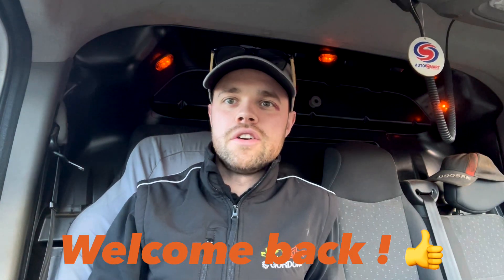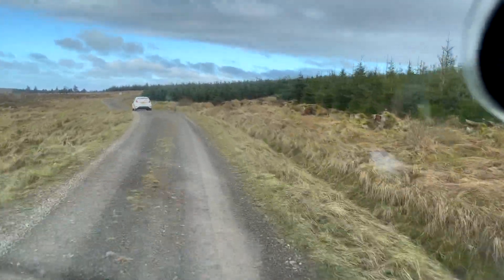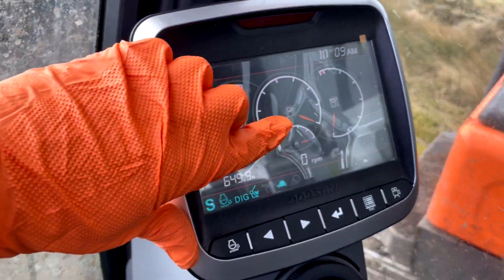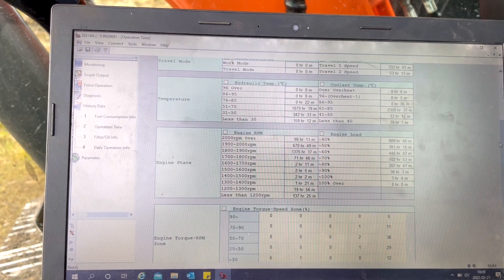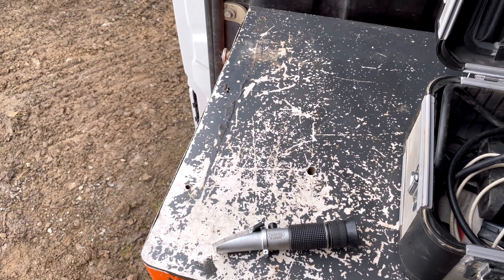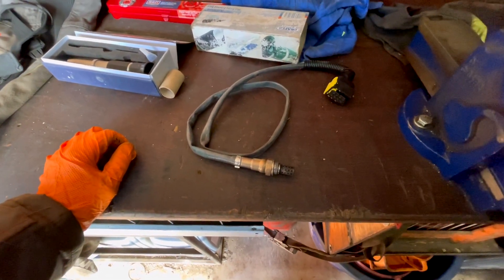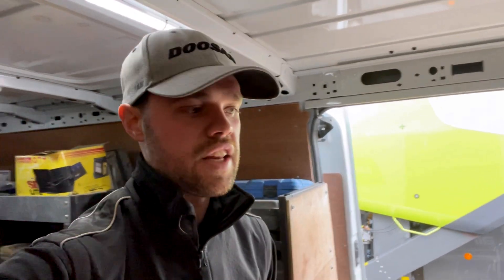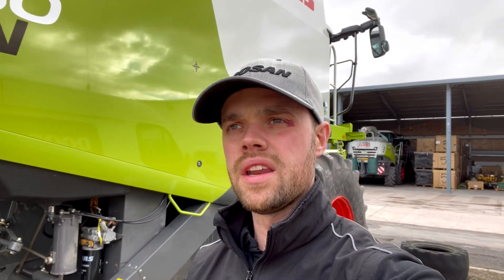Episode 16 - Adblue we love it ! Don’t we ?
I was away into the woods to look at a 16t high track for excessive adblue consumption.